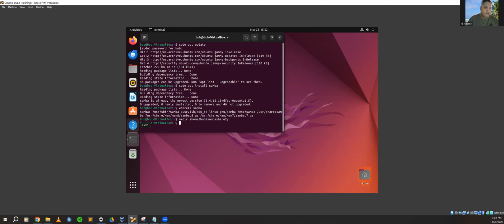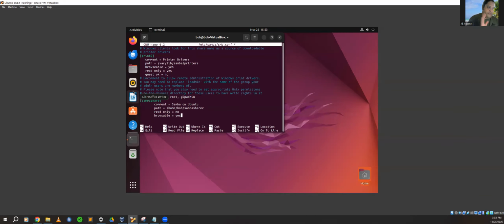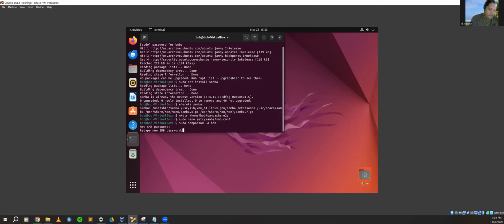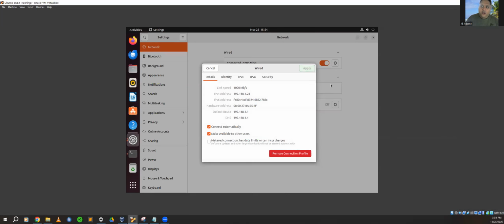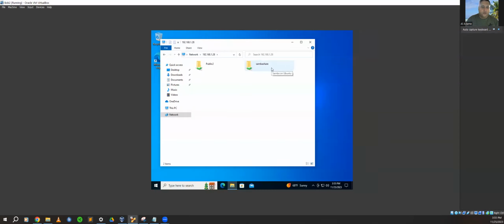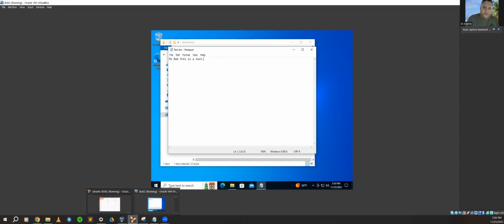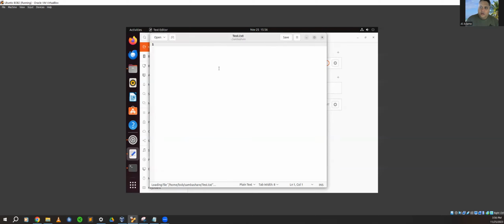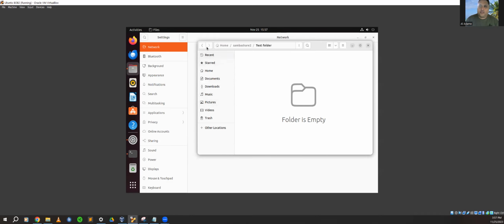CTIS 17 Unit 4 Linux samba lab